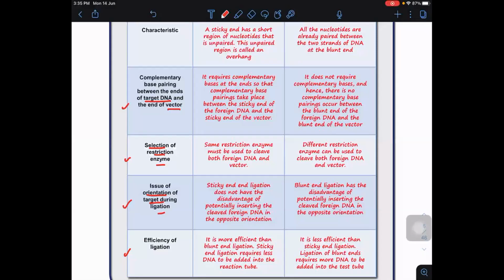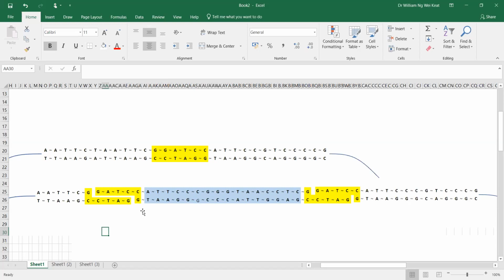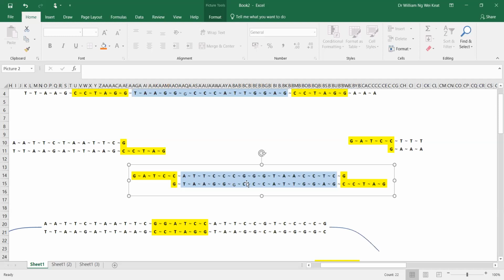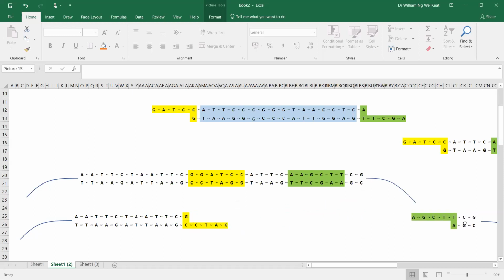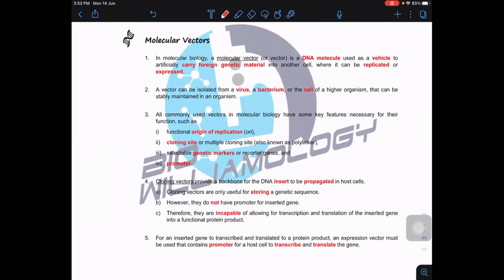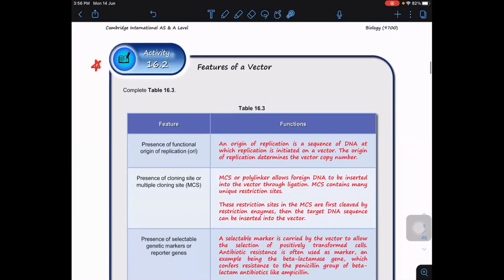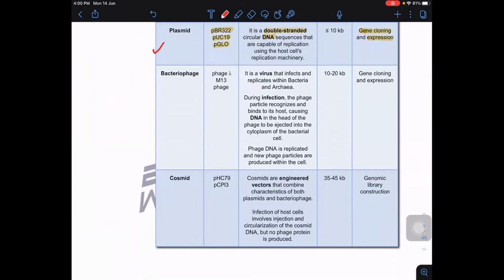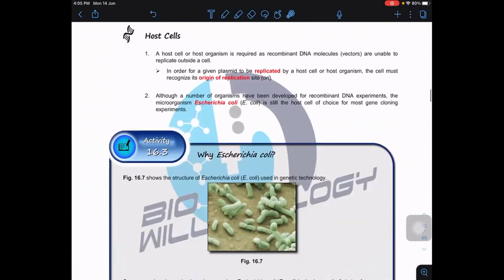Tools Used in Recombinant DNA Technology (Part II) by Dr. William